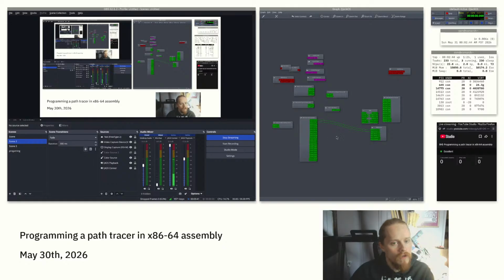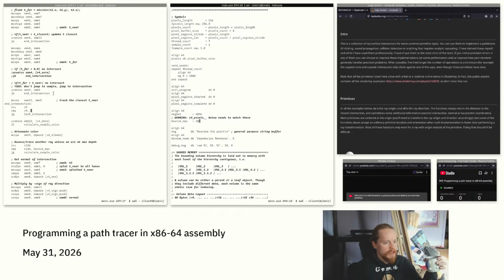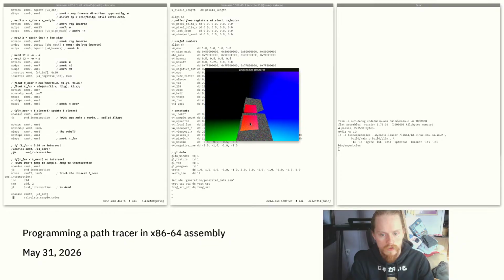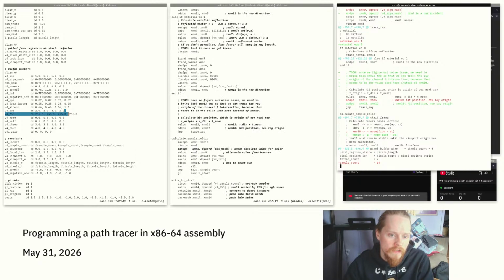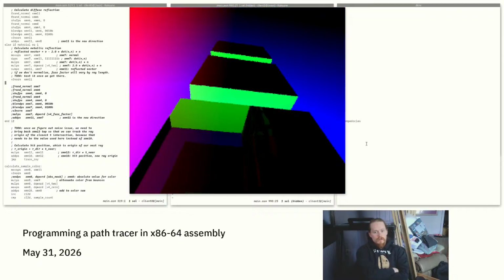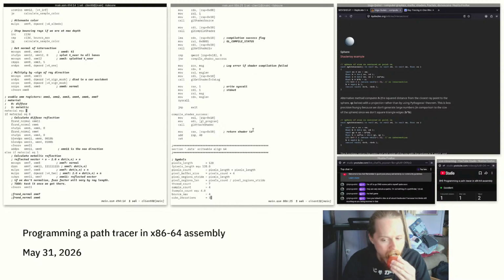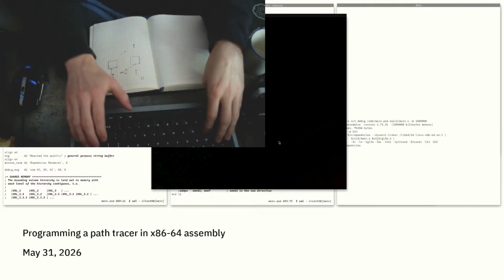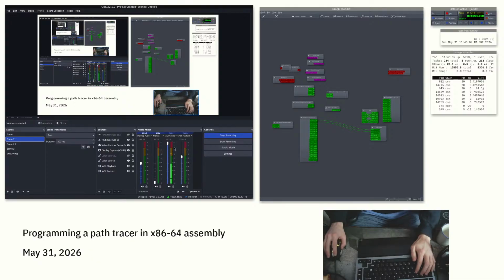Programming a path tracer in x86-64 assembly